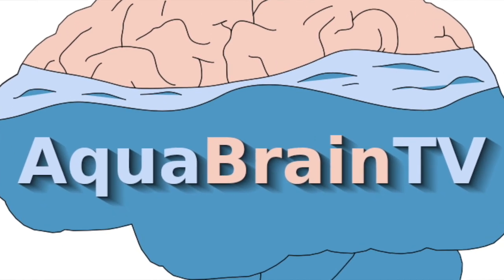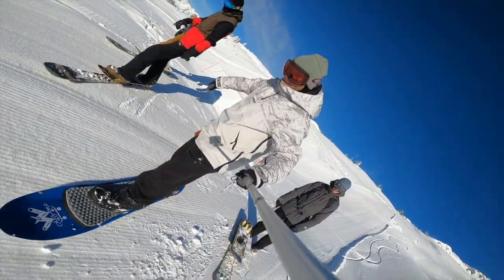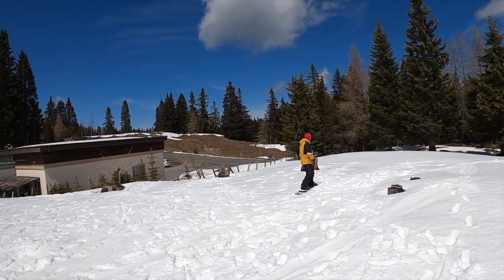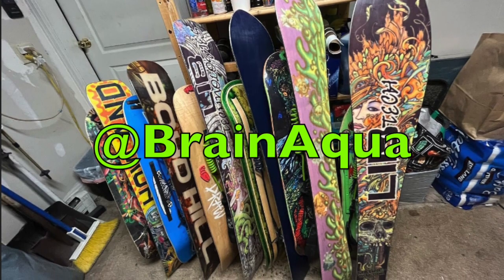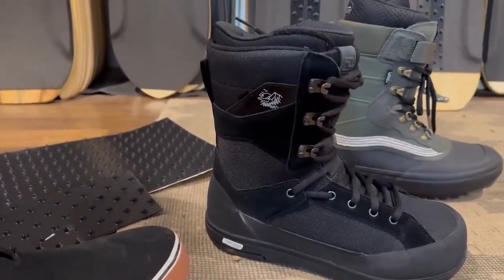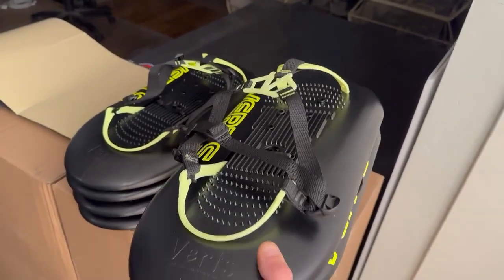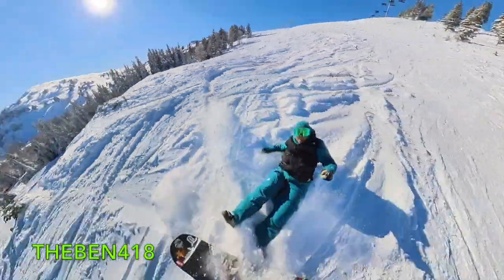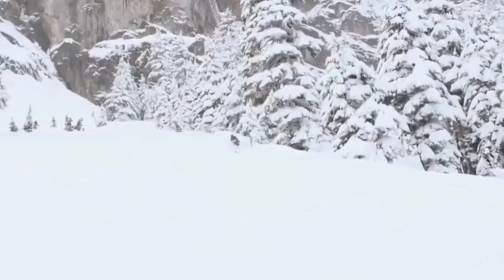SnoSk8Sho : 2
We hear from the creators of Unstrapped Too?, Jeremy Jensen, Ryan Waldbillig, TheBen418 and more.

W/ contributions from :                                                (In order of appearance)